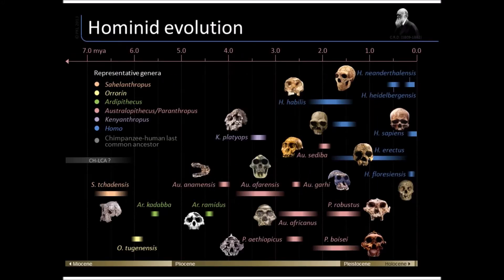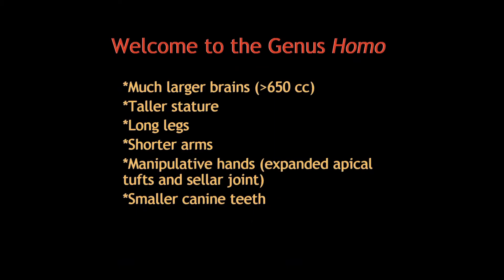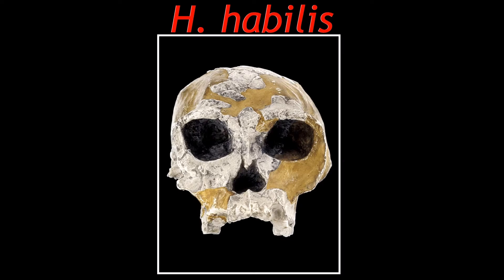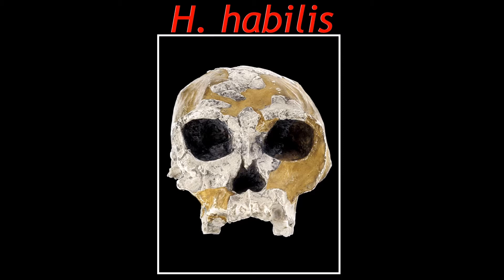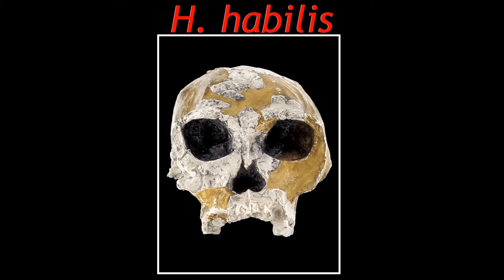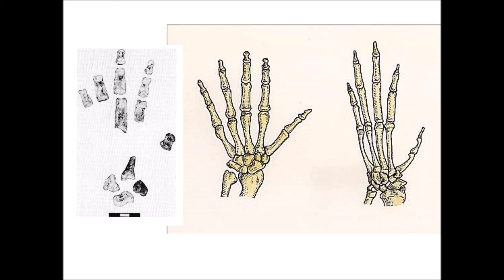Lec16 H. habilis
In this video we'll meet the first of our Genus; H. habilis and discuss what makes them so important!